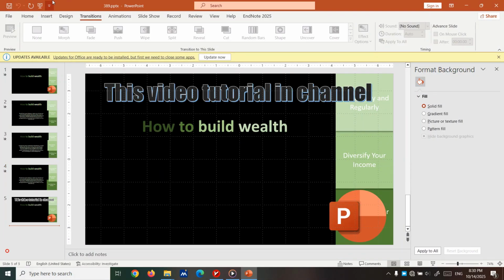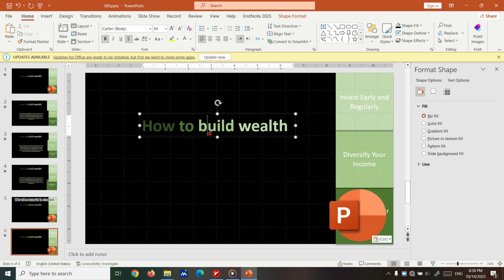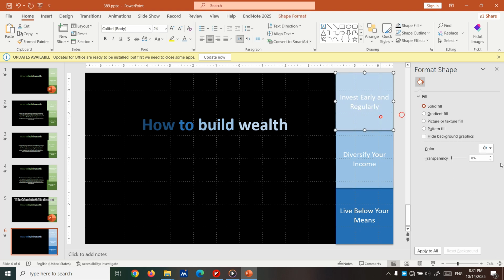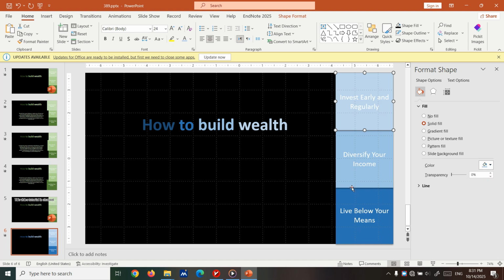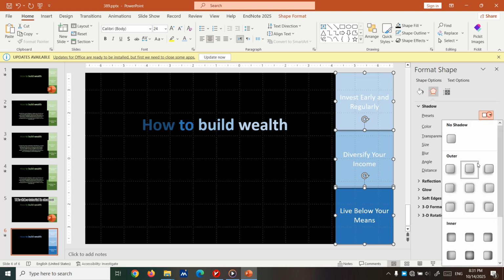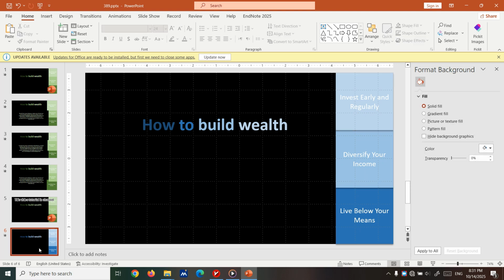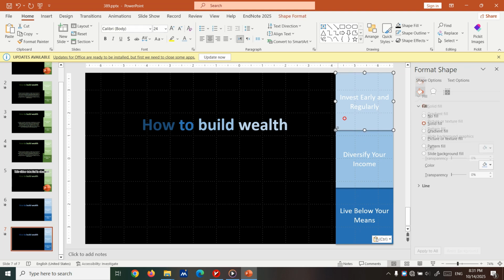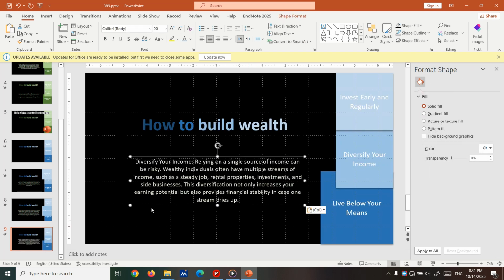How to Create Power Point Presentation Template tutorial about wealth present template 264